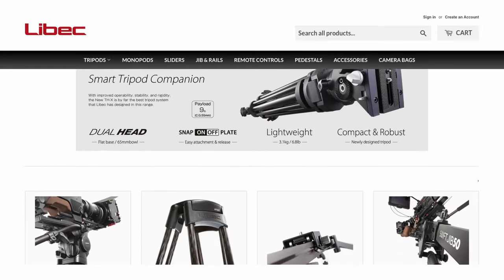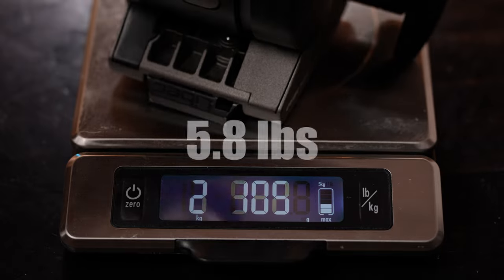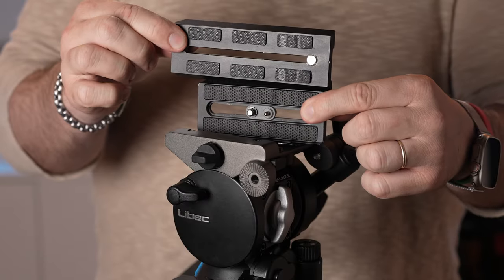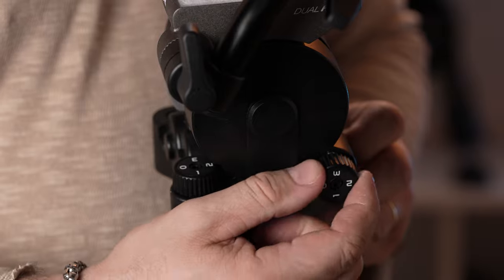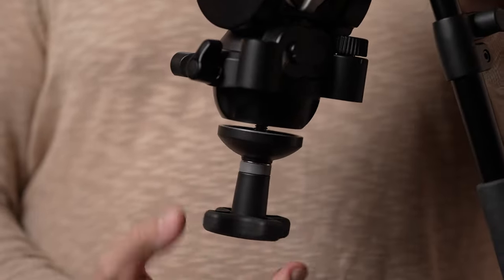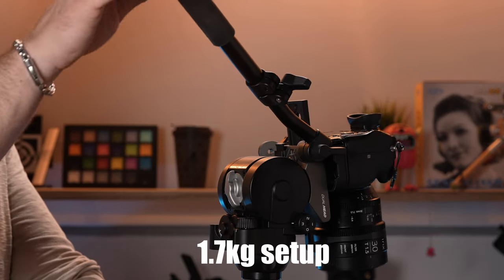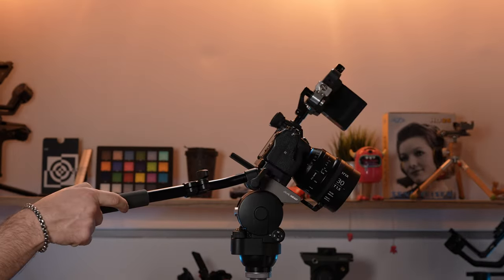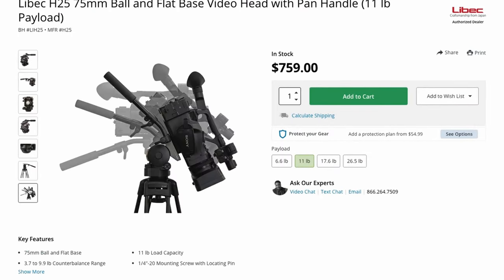Libec H25 Dual Base Fluid Head Review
Today we are looking at a new compact fluid head by the Japanese manufacturer Libec from its H series. We have seen the Libec H25 fluid head for the first time in IBC 2022 and have been working with it for a couple of months now and the following are our impressions of it.

Video chapters:
00:00 - Intro
00:21 - Libec and the H series
00:47 - Build and design
02:08 - Counter-balance
02:54 - Conclusion
03:12 - Pricing

*Lenses*
*Full frame*

*APS-C*
7artisans 60mm F2.8 APS-C